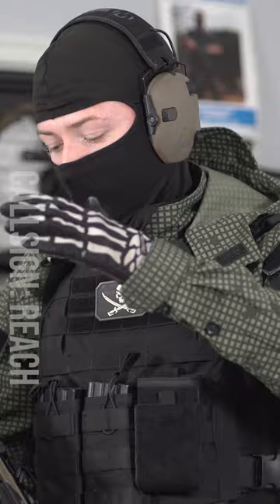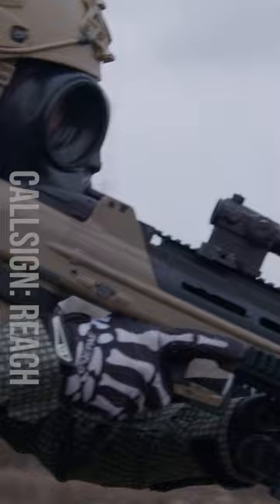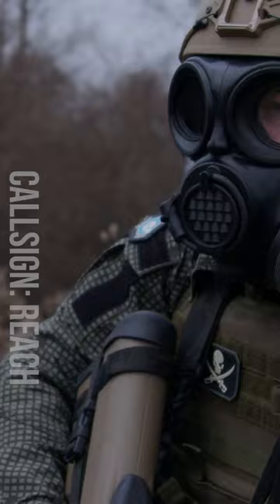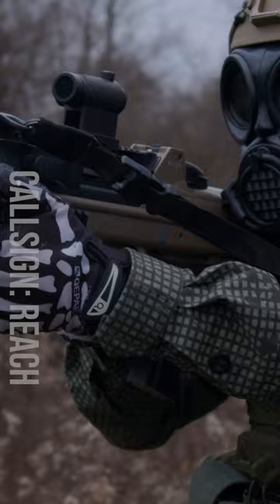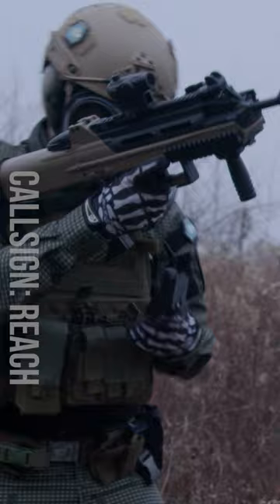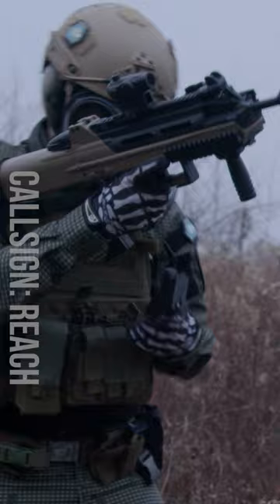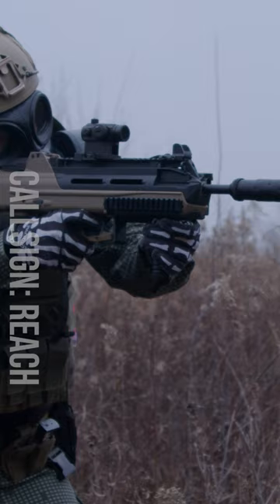Can You Aim With A Gas Mask?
From MIRA Safety CM7M Gas Mask Review by Callsign: Reach. Talking about how to wear a gas mask and getting a cheek weld with an airsoft gun during testing.